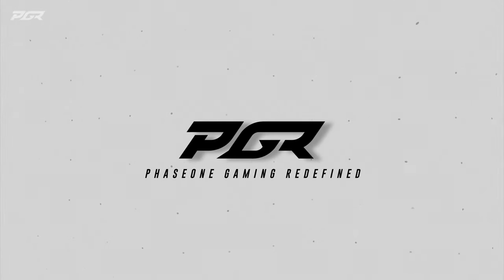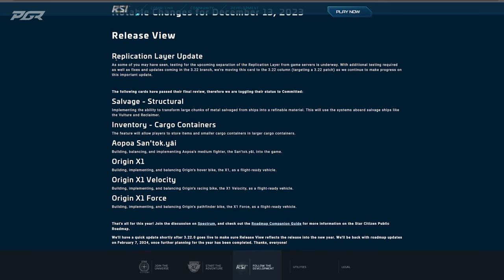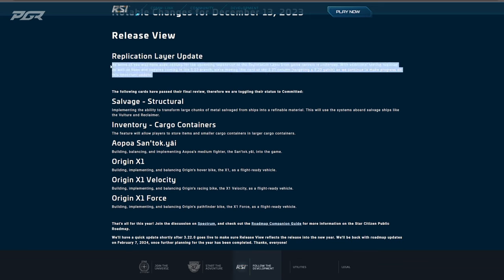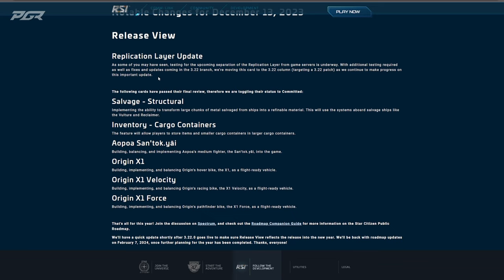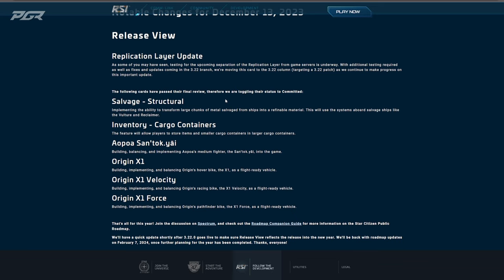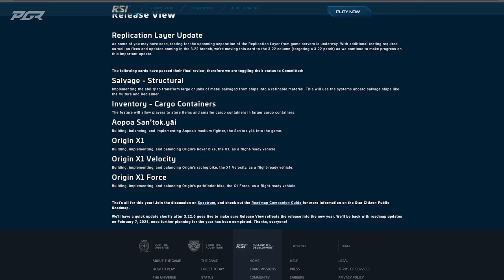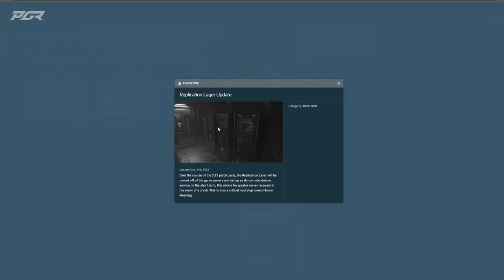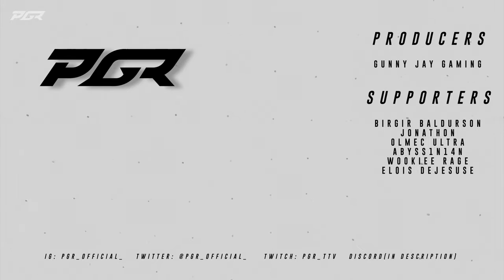Star Citizen 3.22 To Have Replication Layer Update!